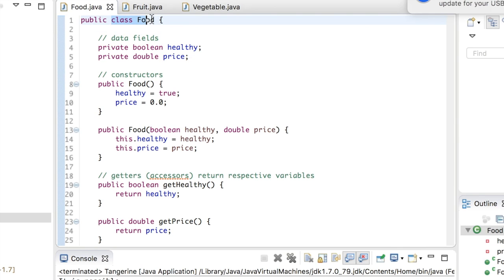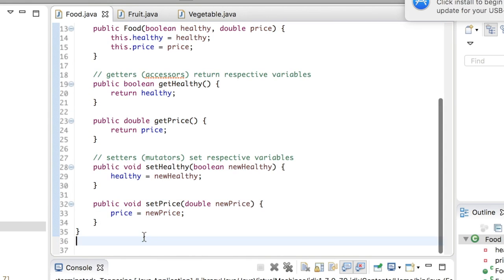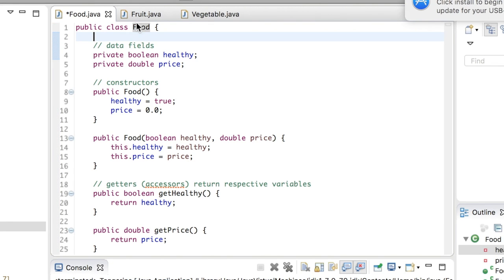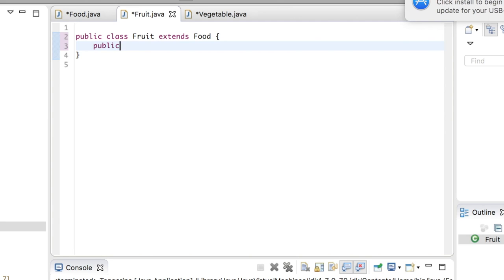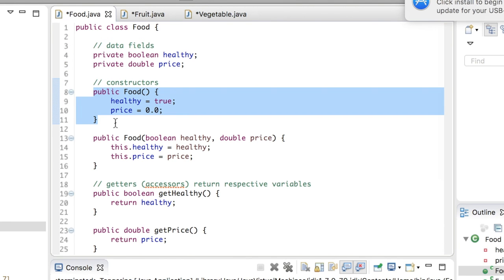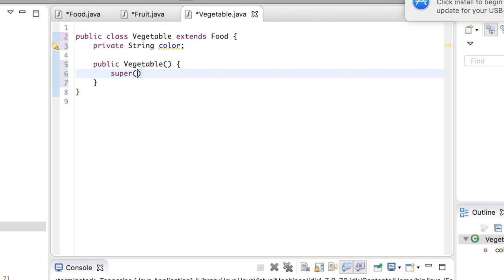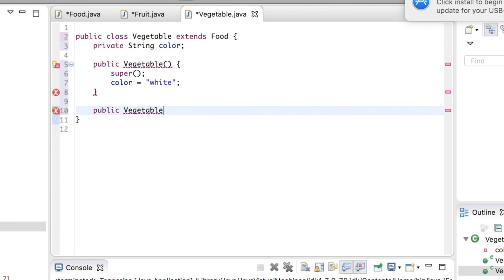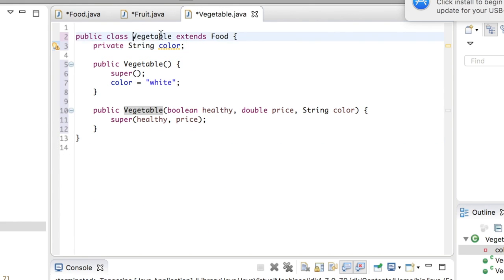AP CompSci Video 6: Inheritance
AP Computer Science A video 6: inheritance